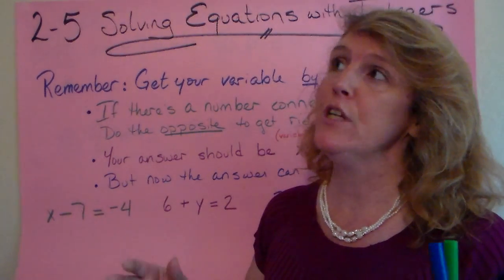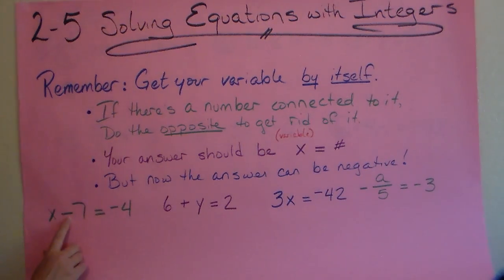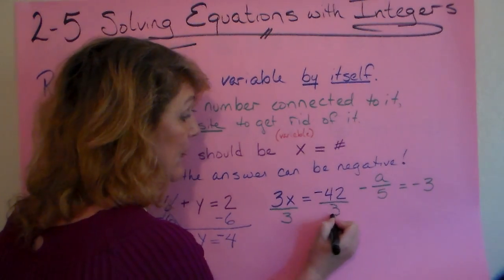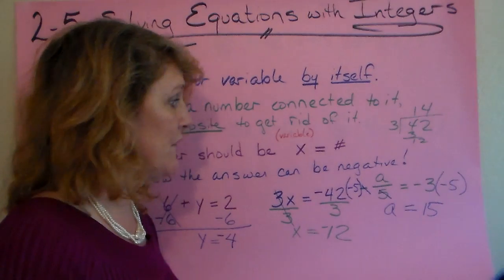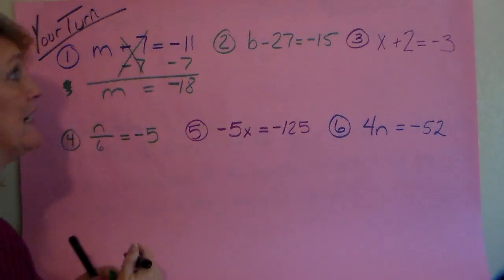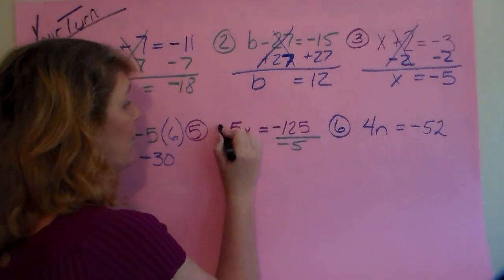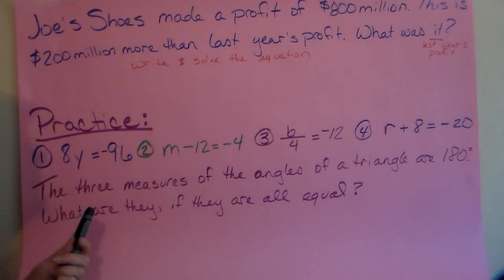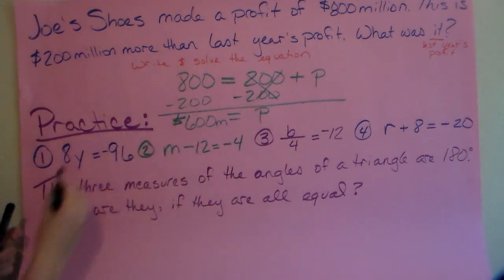Dewar Math 2-5 Solve Equations With Integers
Solving Equations with Integers/Negative Numbers